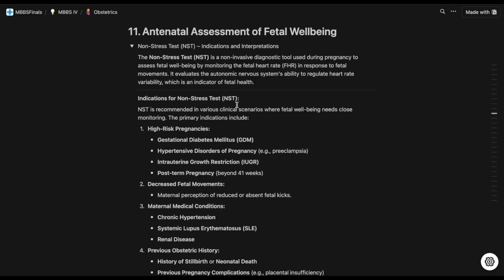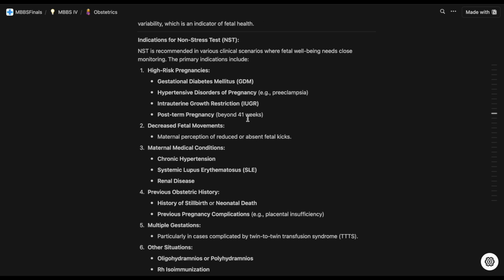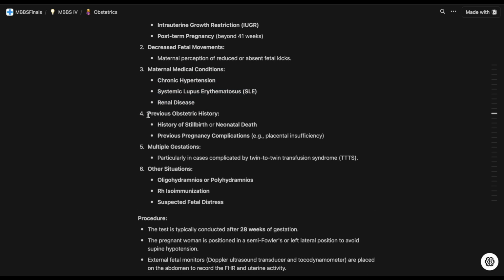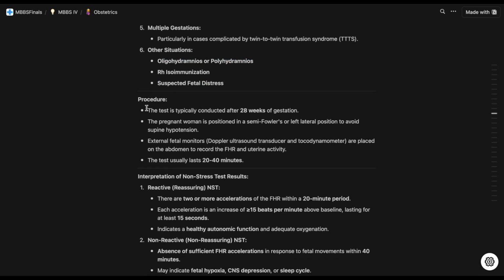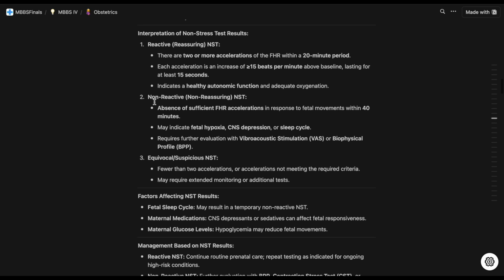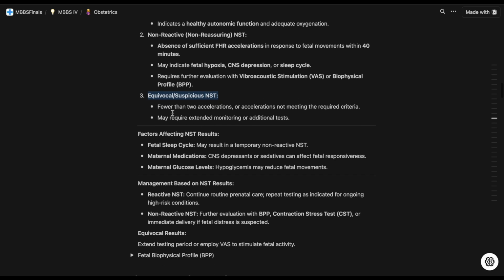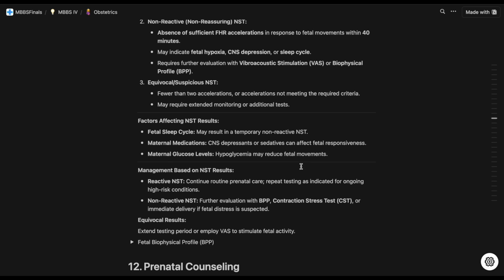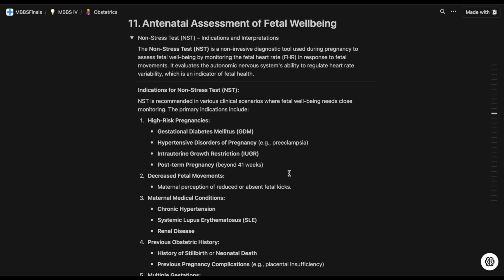Non-Stress Test Explained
In this video, the AI-generated voiceover delivers crisp and quick explanations, making it ideal for viewers who prefer concise insights into topics covered on the MBBSFinals website.